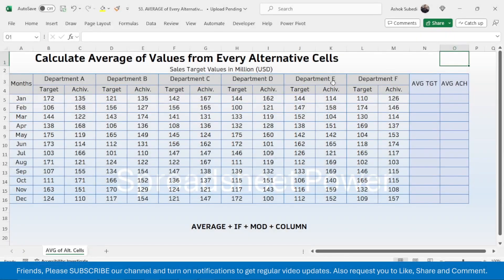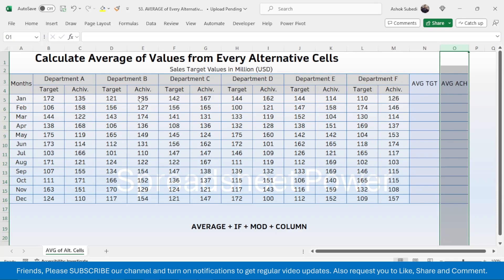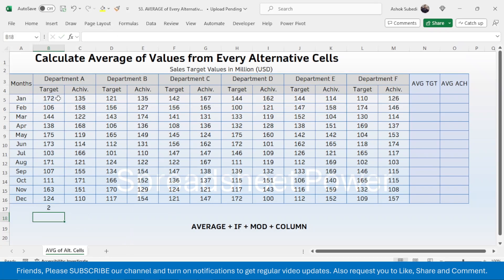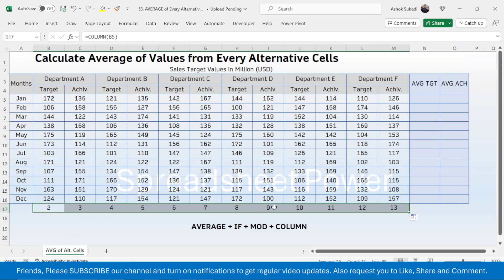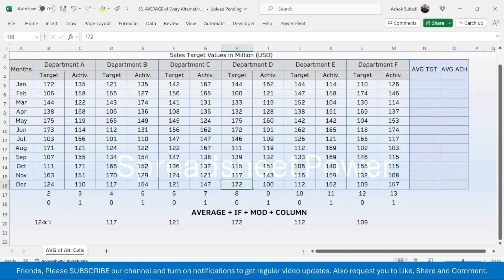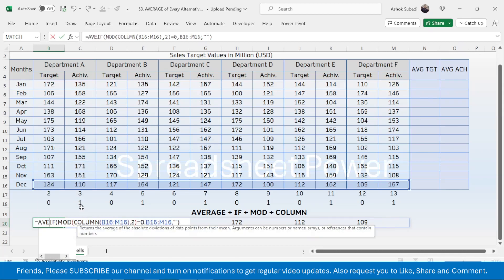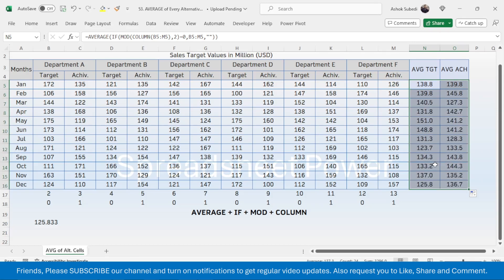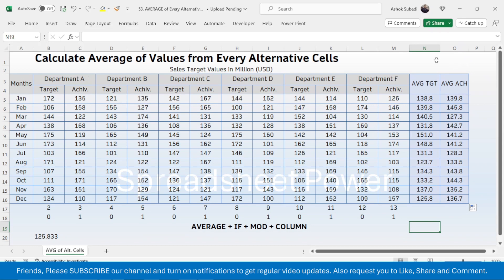Calculate Average of Numbers From Every Alternative Cells in Excel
Learn how to calculate the average of numbers from every alternative cells in Excel. This we will calculate by combining AVERAGE, IF, MOD and COLUMN function.
Download the practice workbook file from below link.